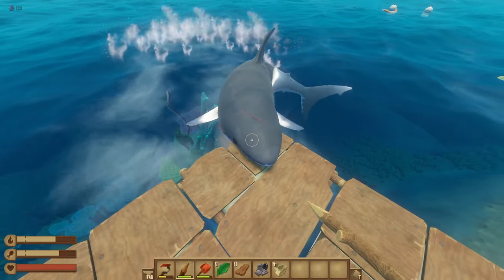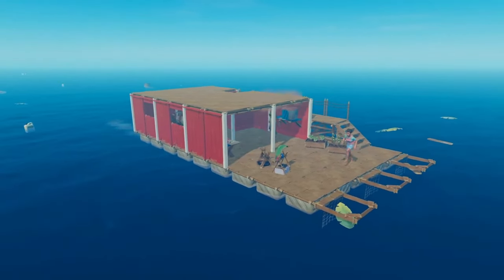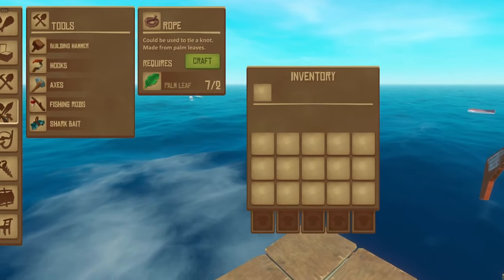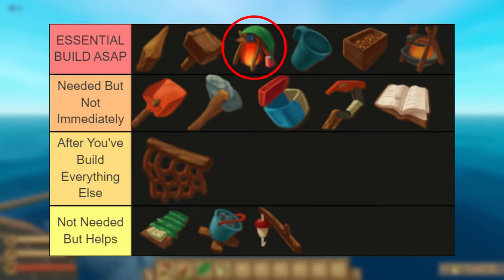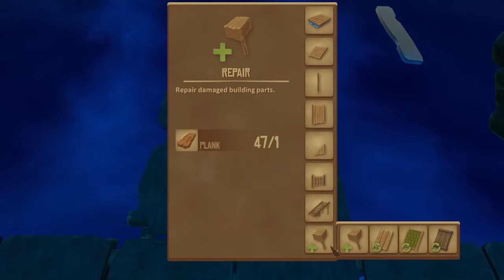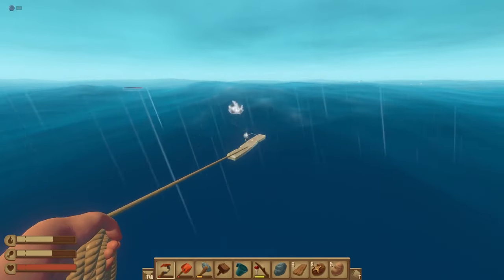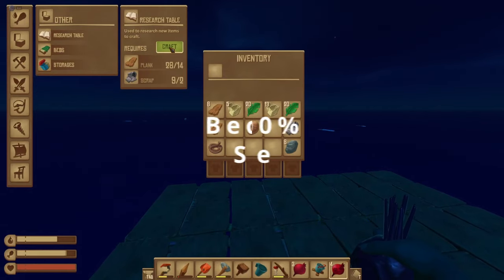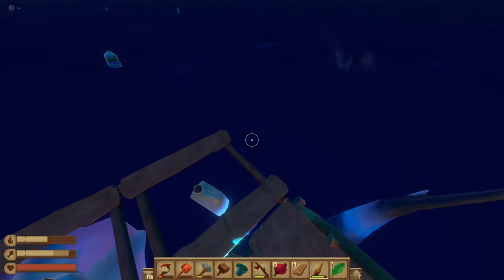Raft Beginner Guide 2022! | Early Game Success Tips and Tricks | Raft Beginner Guides #1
Everything you need to learn about starting your Raft journey in one video! This will cover and go in detail for everything you should be doing in your first ~2 hours of gameplay.

Whether you just bought the game or are deciding whether or not to purchase, I hope this video gives you some insight on the gameplay experience.

Chapters:

Intro: 0:00
Basic Controls 1:10
Crafting Tutorial and Tricks 1:50
Essential Items 2:28
Essential Items Chart 3:03
Resource Gathering Tips 3:51
Dealing with Shark 4:20
Raft Expansion and Item Placement 4:40
Island Encounters 5:42
Becoming 100% Sustainable 6:55
Beginning the Main Story & Outro 7:55